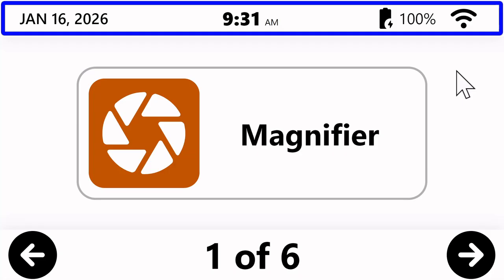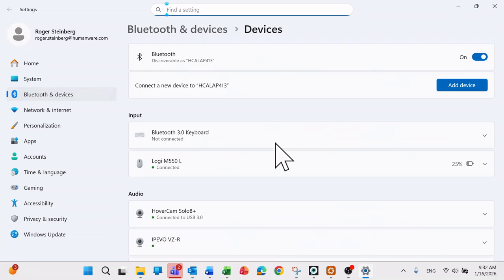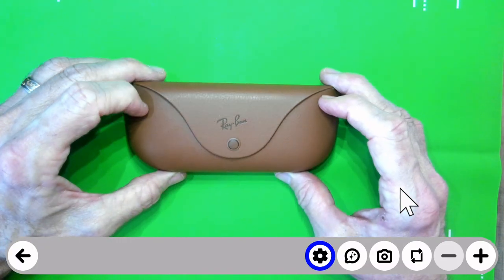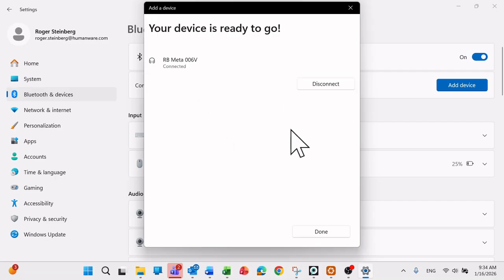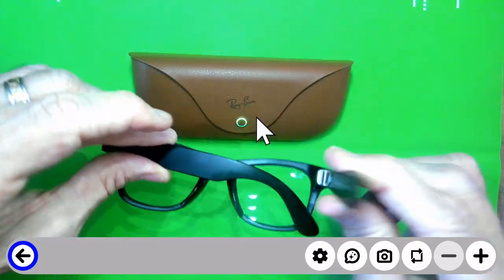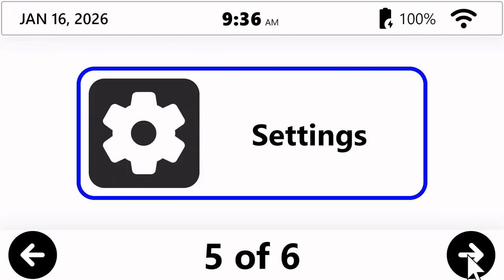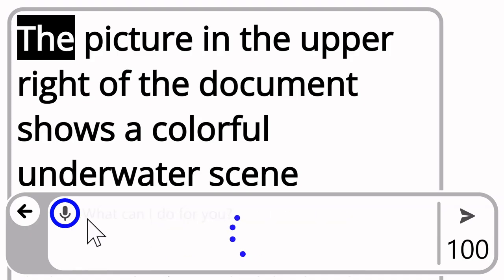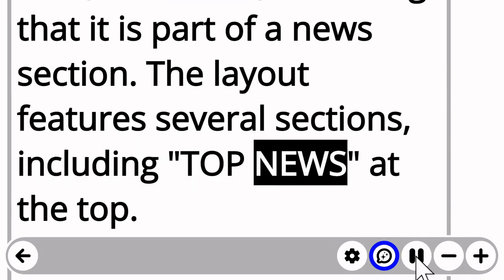AI Assistant - Connect and Use Ray-Ban Meta Glasses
Join Roger Steinberg, HumanWare’s Low Vision Product Manager, for a step-by-step demonstration of how to connect Ray-Ban Meta glasses to a Windows PC or Surface device and use them with Prodigi for Windows. This video shows how to pair the glasses over Bluetooth and use them for hands-free voice input and audio feedback with the Prodigi AI Assistant.